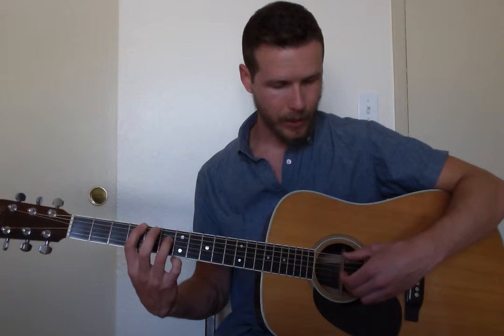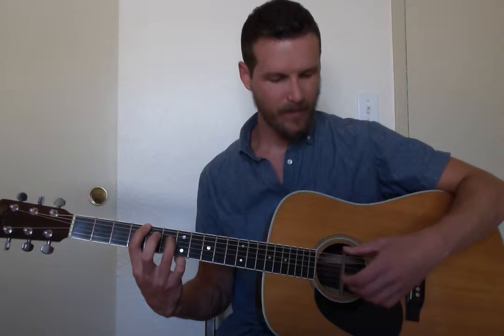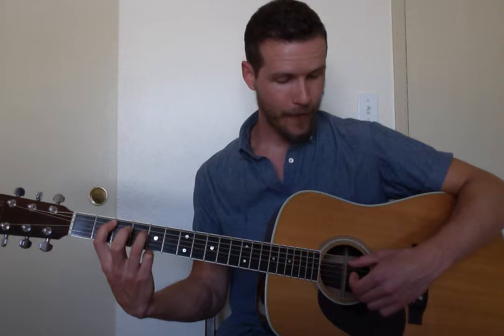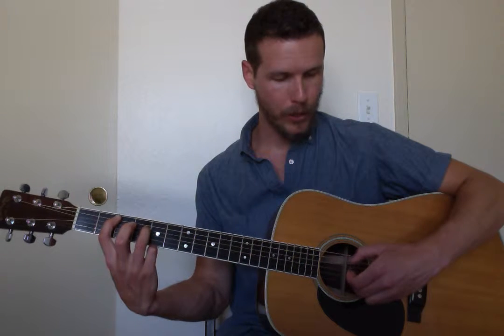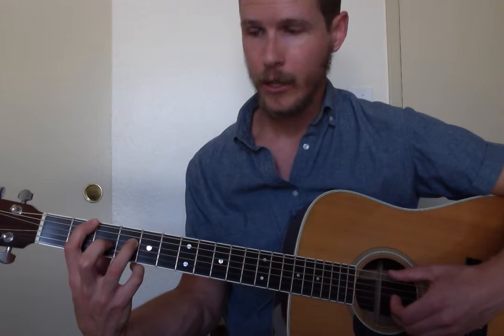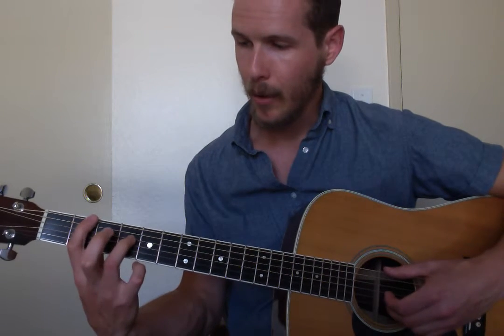How to play "Nothing Stays The Same" by Luke Sital-Singh (guitar)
This is how to play the finger-picking intro to the song, "Nothing Stays The Same" by Luke Sital-Singh.  Comments and questions are welcome!